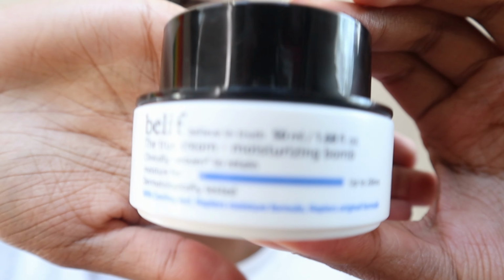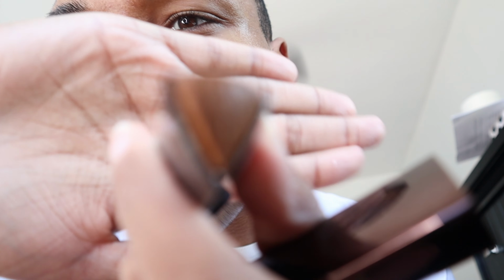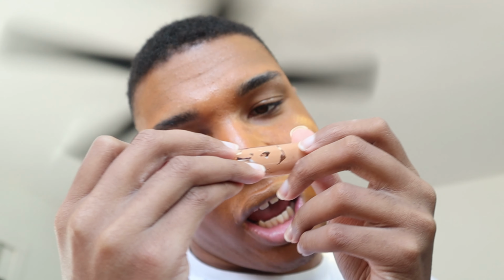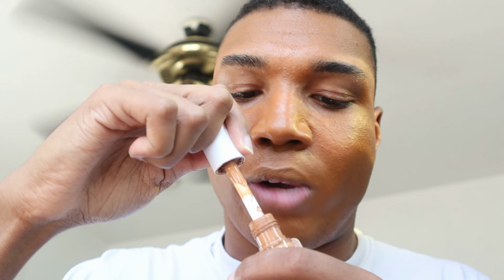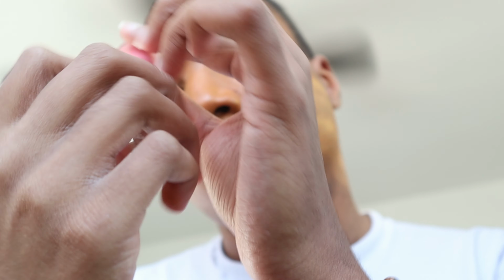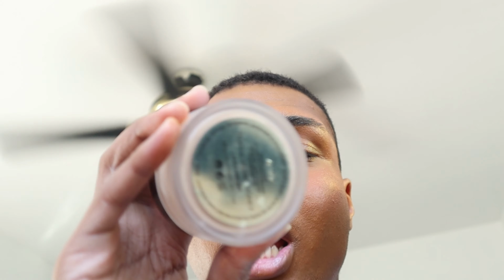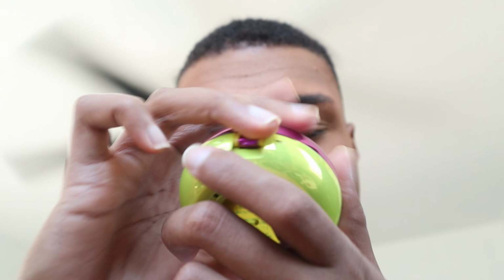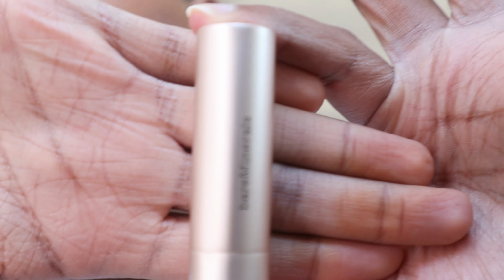My Favorite Makeup Right Now! | GRWM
Hii my loves I just wanted to say thanks for coming back to watch my latest video 🥹. It truly mean’s a lot :). I’ll see you all in a few days, and in the mean time to see more of my little life my social’s are down below 🥳. And remember ✨”You Sparkle by being Yourself”.✨